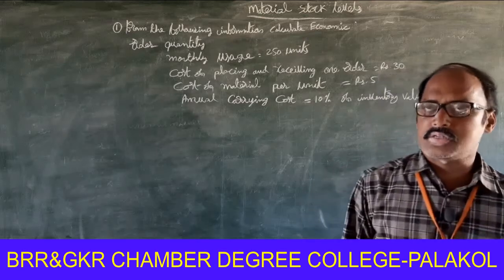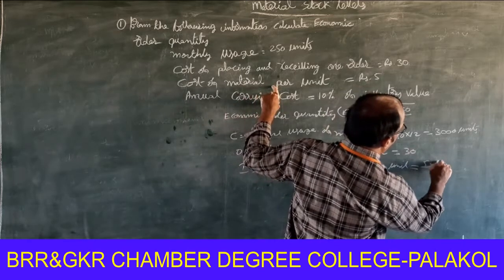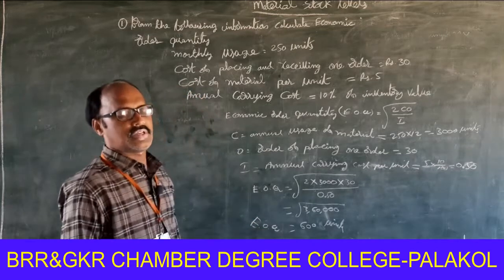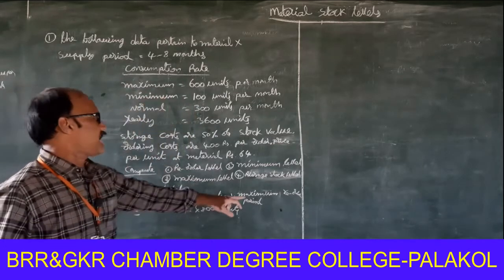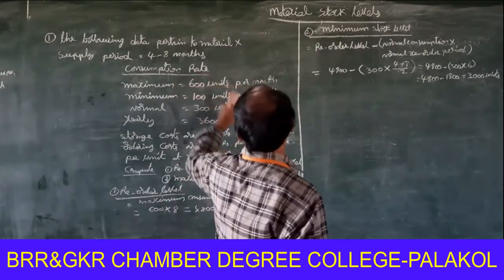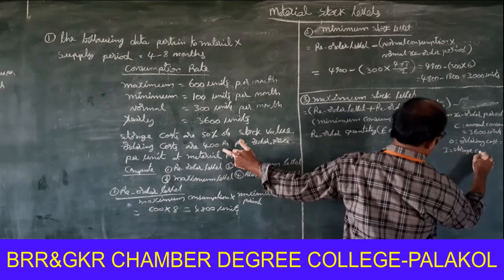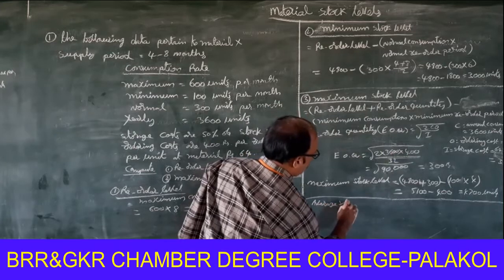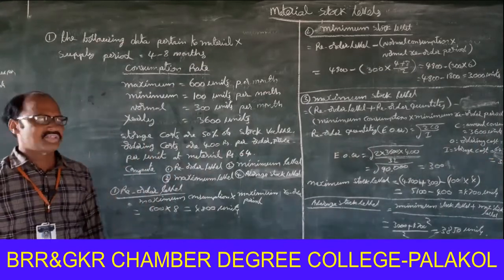III BCOM-V SEMESTER-COST ACCOUNTING- UNIT 2 MATERIAL STOCK LEVEL 2-SESSION 12